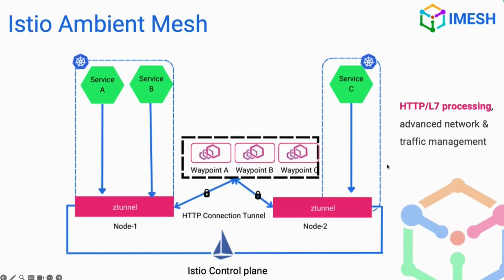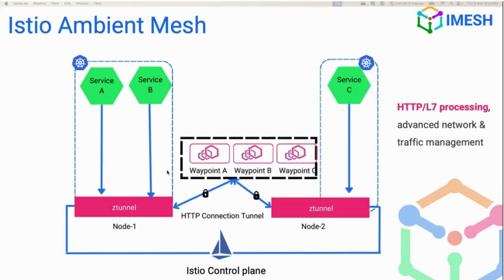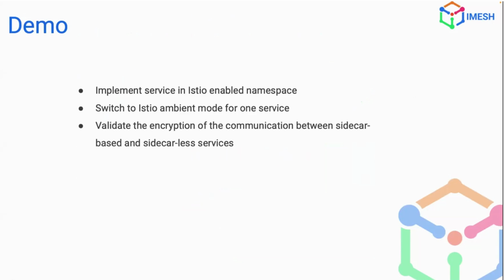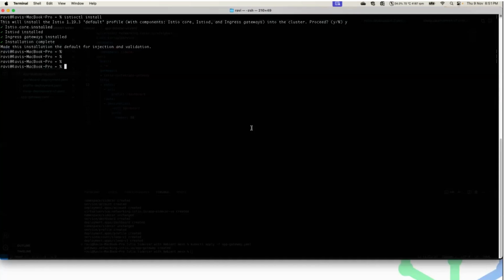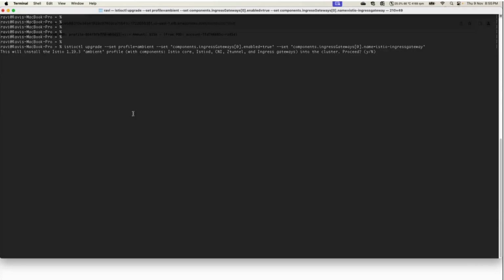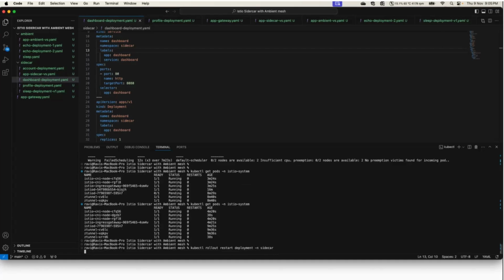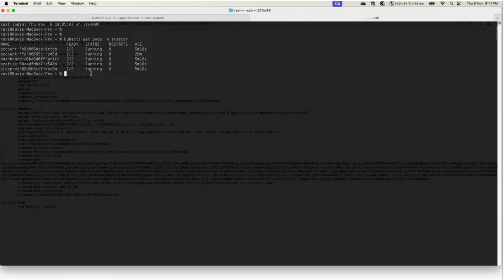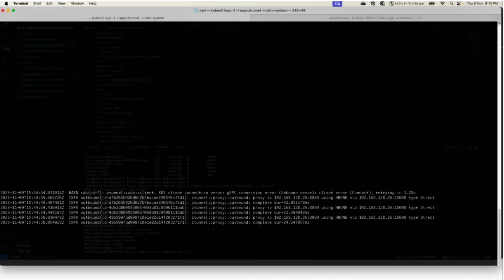Hybrid sidecar mode with Istio Ambient Mesh | Demo | IMESH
See a demo on Istio sidecar proxy and sidecar-less Istio ambient mesh coexisting together.

Ambient mesh is a sidecar-less data plane mode implementation of Istio. It is faster and more resource-efficient than the default Istio sidecar architecture.

Istio ambient mesh will soon be in beta and safe for production rollout in 2024. It doesn’t mean DevOps and architects have to migrate all their mesh workloads to ambient mode all of a sudden. It can be a gradual process, as shown in the video.

First, start with a non-critical service in a non-prod environment. Onboard the sidecar to ambient and remove the sidecar version. Implement ztunnel for mTLS encryption and L4 metrics and authorization. Gradually introduce waypoint proxies to implement advanced L7 routing, authorization, and telemetry capabilities of Istio.

Both the sidecar and the sidecar-less version can also coexist. In the demo, you’ll see secure communication between sidecar and sidecar-less services.

▬▬▬▬▬  Timestamp ▬▬▬▬▬▬
00:00 Intro to Istio Ambient mesh architecture
05:06 Tips to adopt Istio Ambient mesh
07:14 Microservices with Istio sidecar and sidecar less ztunnel
08:51 Demo of implementing hybrid sidecar mode with Istio Ambient mesh

▬▬▬▬▬ Additional resources ▬▬▬▬▬▬

➡️ Looking for Istio at scale, without any of its operational complexities? Check this out

▬▬▬▬▬ About IMESH ▬▬▬▬▬▬

▬▬▬▬▬ Connect ▬▬▬▬▬▬

▬▬▬▬▬▬ Thanks ▬▬▬▬▬▬